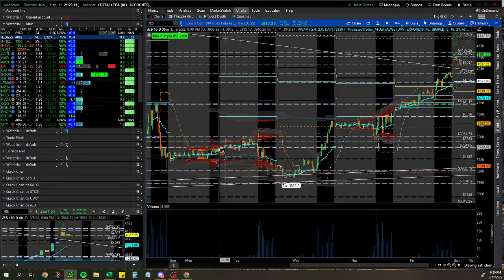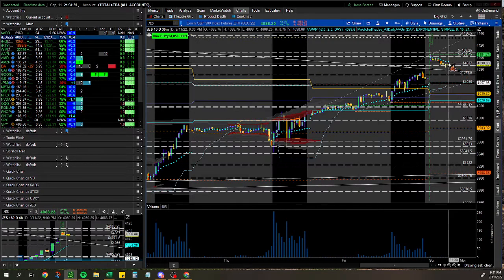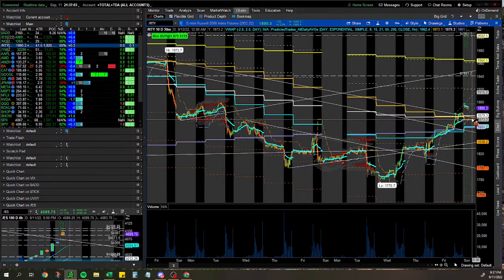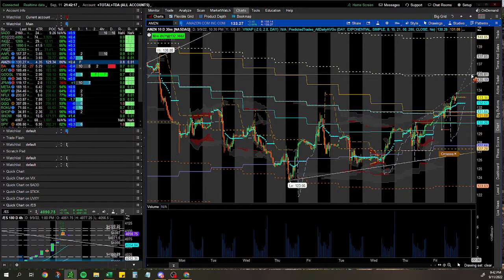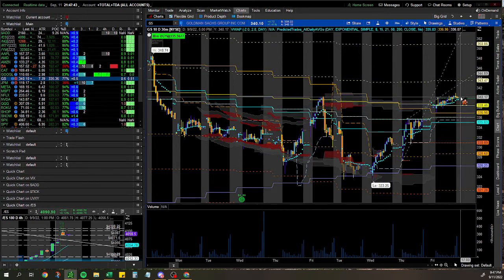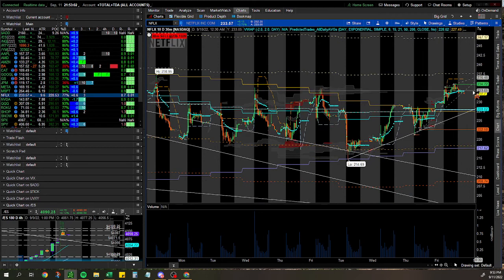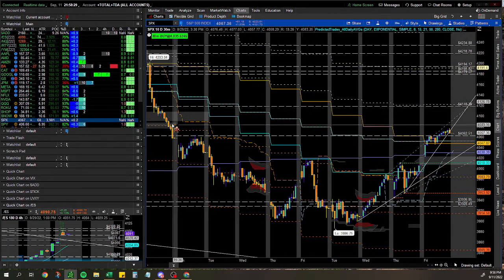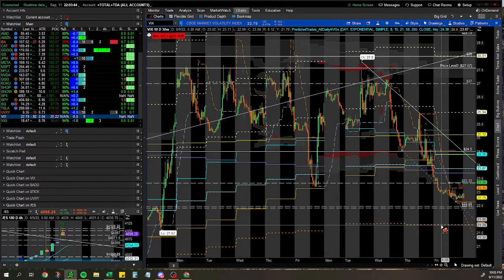Premarket Prep - Triple Witch... Continuation, Chop, or Back Down? - September 12th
Predicted Trades - Premarket Prep for September 12nd

We have a proprietary system we provide daily for our members that shows the best prices to buy and sell options contracts, equity, and futures. Our Predicted level provide an AMAZING edge to any Day Trader. You can even join for FREE, trade Live with us on Thursdays for FREE, and get a copy of our tools to test drive before you buy, all for FREE. You can cover the cost of subscription before you join!